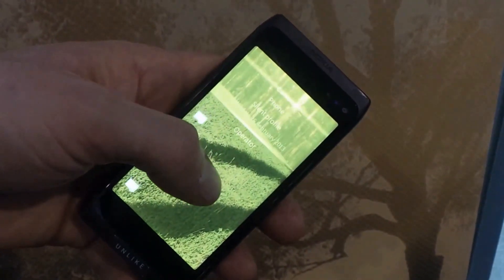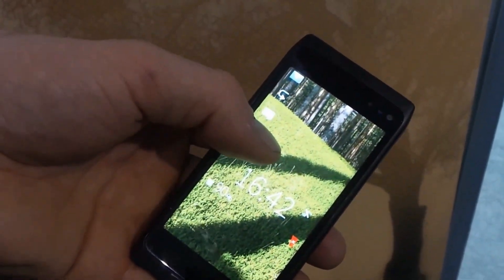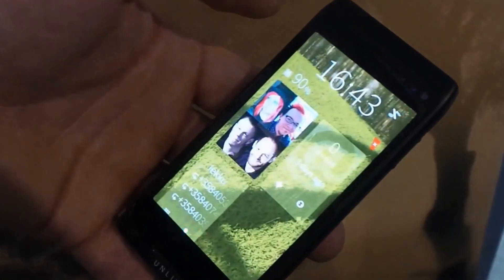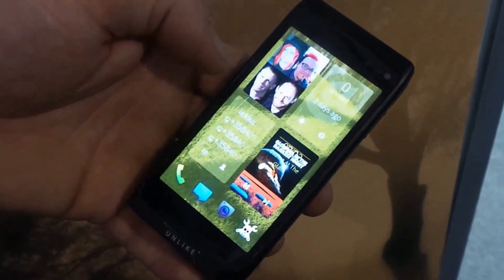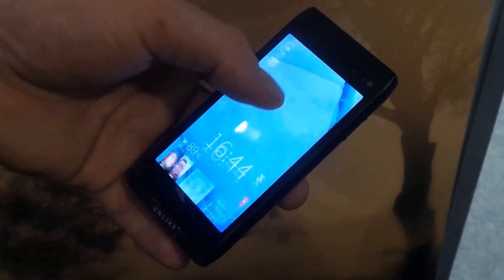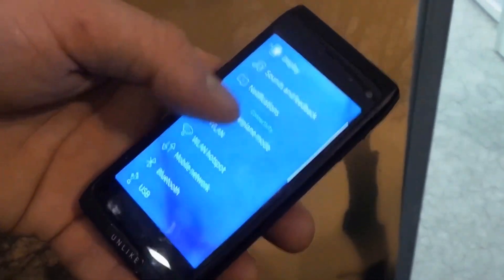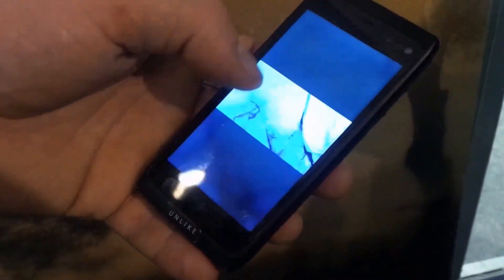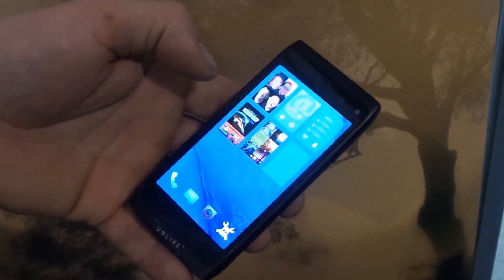Sailfish OS - Demostración en vivo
Recientemente el CEO de Jolla, Marc Dillon nos volvió a ofrecer una demostración en vivo del sistema operativo móvil que muchos están esperando como una alternativa a los actuales, Sailfish OS.